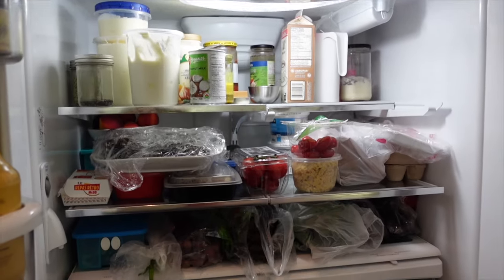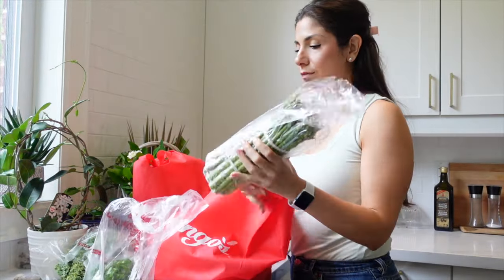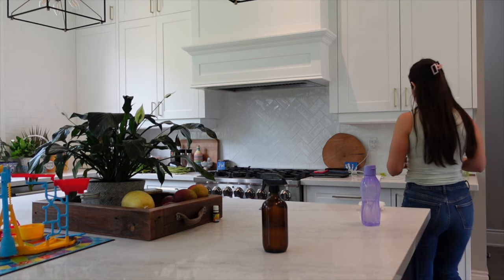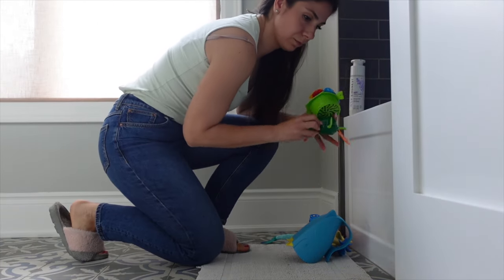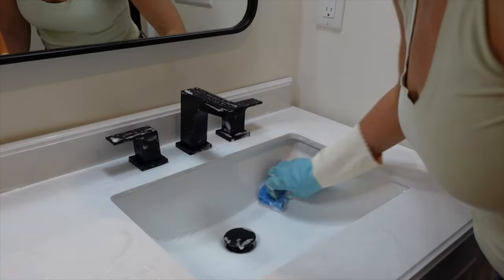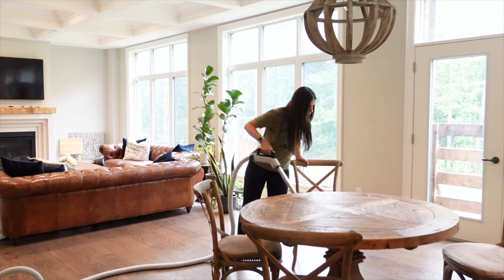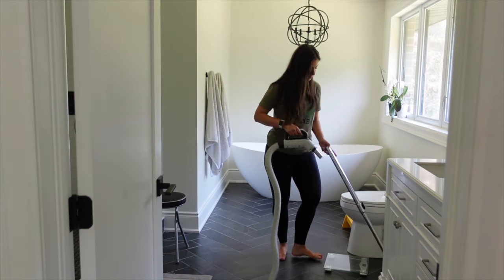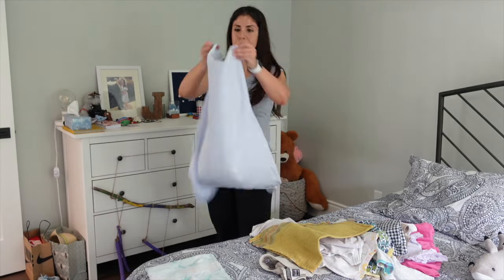CLEAN WITH ME I WHOLE HOUSE CLEANING MOTIVATION for busy moms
CLEAN WITH ME I WHOLE HOUSE CLEANING MOTIVATION. Follow along as I clean my entire house despite a busy schedule and two little ones at home. Watch me as I clean out my fridge, put away my groceries, clean the bathrooms, vacuum and mop the entire house top to bottom. I also share my cleaning tips and use non toxic diy cleanings products.

I hope this video inspires you to do what you can at the speed that you can. Life is busy and we shouldn't push ourselves to have a perfect home all the time. That's just not realistic. For all you busy mommas out there, that might be feeling overwhelmed, you're doing amazing. Take it one day at a time and don't be too hard on yourself. You got this.

0:16 Fridge clean out and restock
2:50 Washing produce
3:36 Washing the dishes
5:45 Bathroom cleaning
9:40 Cleaning the floors
12:54 Folding laundry